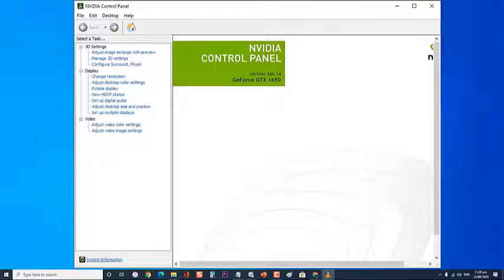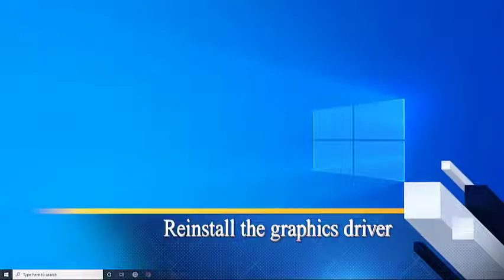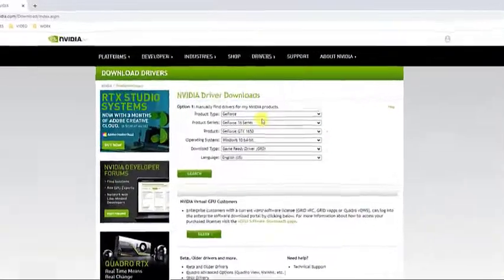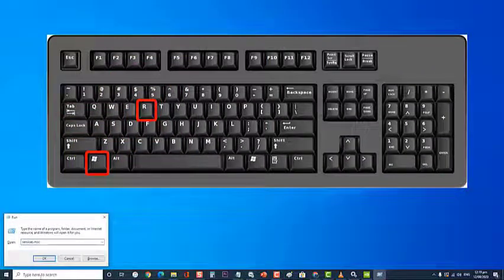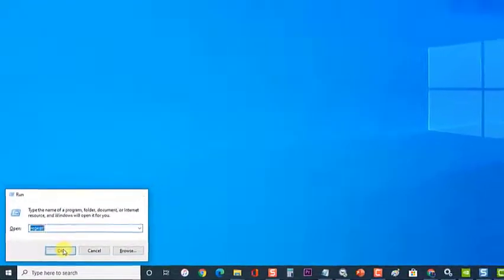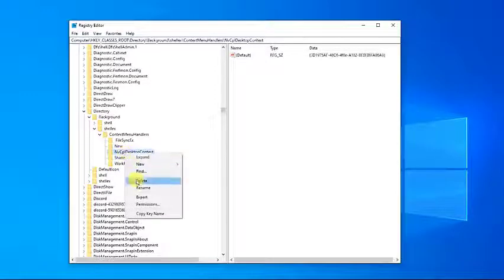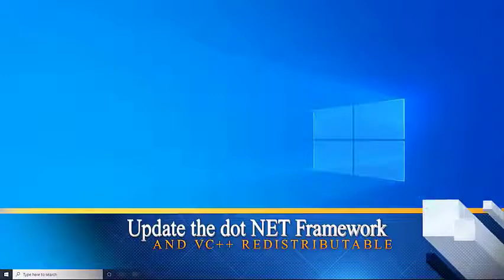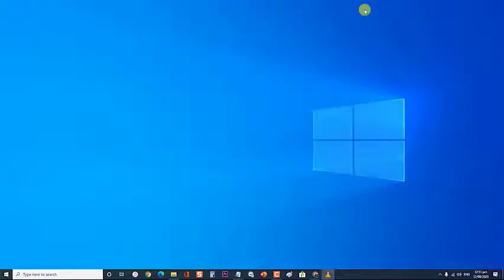How To Fix Nvidia Control Panel Won’t Open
In this video, I will give you some steps one how to resolve Nvidia control panel won't open issue.

00:56 Reinstall the graphics driver

02:23 Turn on the NVIDIA Display Driver Service

03:02 Registry fix

04:54 Update the dot NET Framework